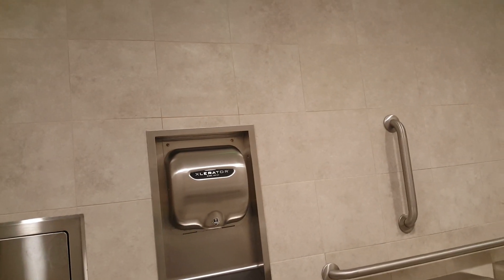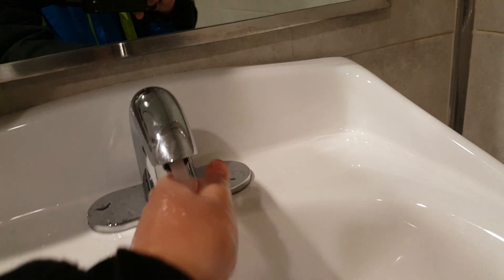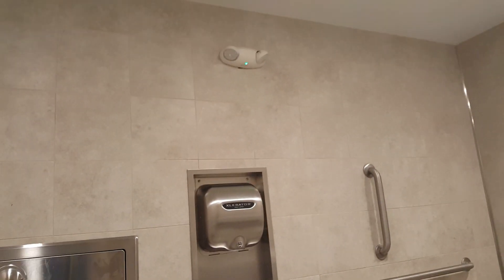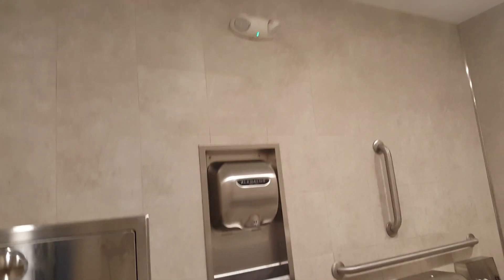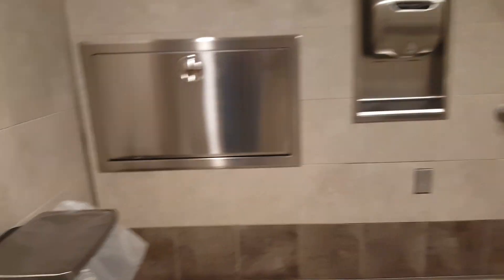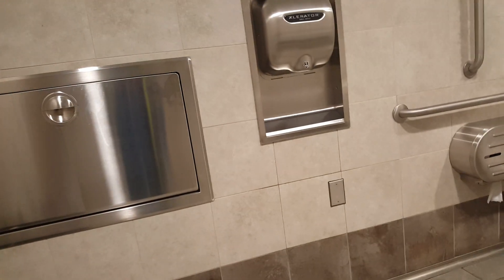Xlerator Hand Dryer @ Sam's Club, Menomonee Falls WI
Filmed in the family bathroom. This store is actually across the street from Woodman's